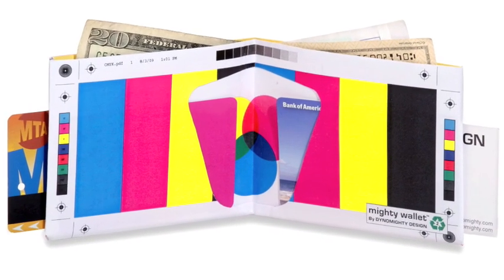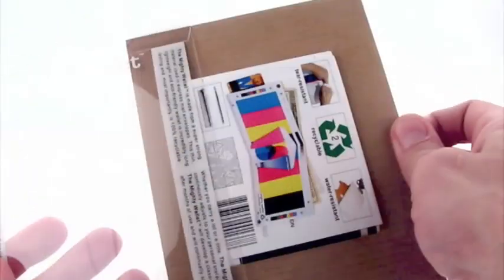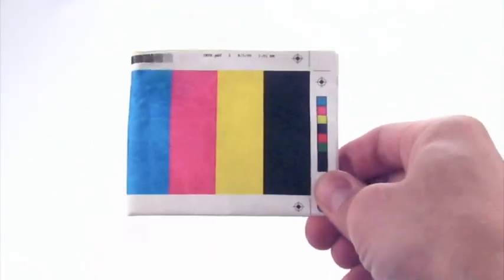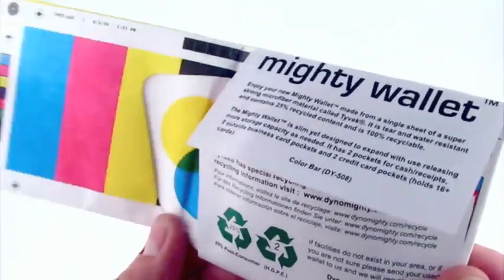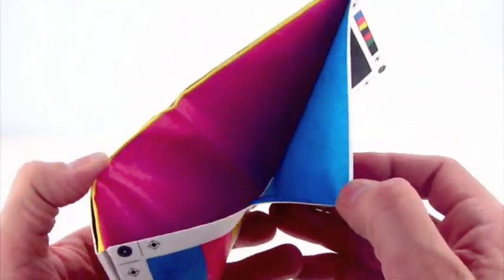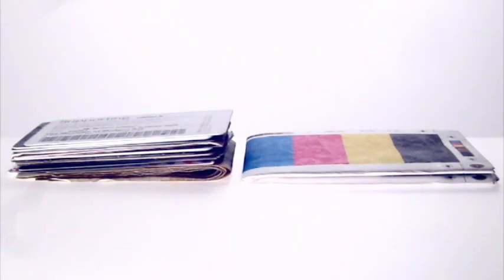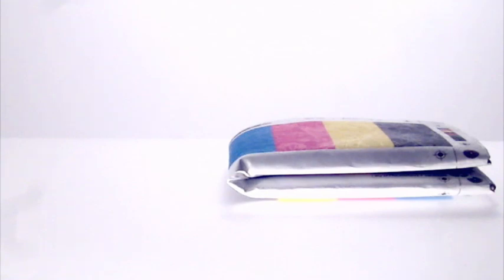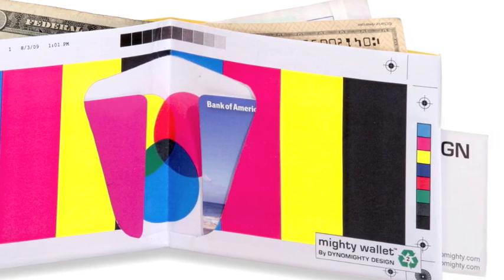COOL Wallet - Color Bar Mighty Wallet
Utilizing the classic Color Bar printer's marks used in graphic design the Mighty wallet is mighty strong, mighty thin and mighty green.

Drop your old leather wallet! Join the new revolution in men's wallets and women's wallets and experience the best thin wallet you will ever own.

Introducing the Mighty Wallet
This super thin wallet is made from the same material used to make express mail envelopes. This water-resistant, stain-resistant and tear-resistant wallet comes in 28 graphics, including our famous air mail wallet, making them the best wallet choice for cool wallet designs, and great gift idea for men and women alike.

Revolutionary Design
One of the secrets to the strength of the Mighty Wallet is that it has a folded design that eliminates stitching which is where most leather front pocket wallets fail. The super strong microfiber (Tyvek) material is made of thousands of plastic fibers (50 times thinner than a human hair). Most thin fold wallets don't have the structural strength of the Mighty Wallet. When you go out to buy cool wallets today there are none better or more affordable designer wallet than the Mighty Wallet. It is simply the best wallet to come along in years.

Revolutionary Features
-Expandable
Most front pocket wallets limit the amount of cards or cash that you can carry with you, but the Mighty Wallet is the only thin bifold wallet that actually adapts to meet your own personal storage needs. The secret again is the folded wallet design. As you stuff your new slim wallet it will gradually expand as needed. The Mighty Wallet is the first one-size-fits-all front pocket wallet ever designed.

-Durable
The Mighty Wallet is not a magic wallet but it has a lot of magical properties demonstrated in a series of viral videos on YouTube. We've even suspended our Director of Sales from the ceiling from one very thin wallet. The amazing durability is witnessed by ton's of satisfied customers that write in to us every day. The mighty wallet is a cool wallet and an affordable wallet that is the ecological answer to common leather wallets

-Ecological
The amazing ecological properties of the Mighty Wallet out perform leather wallets, duct tape wallets, and even thin nylon wallets. The ecological aspects of the Mighty Wallet go beyond any other thin wallet on the market including our low energy production capacity, low energy requirements for transport, environmentally friendly inks, recycled and recyclable packaging and the fact that the Mighty Wallet is 100% recyclable with 25% recycled content makes it the most innovative ecological wallet on the market.

Economical Design
Great design for a great price. At Dynomighty we strive to give our customers the best price for the best wallet on the market. What is the purpose of good design if no one can afford it? That is why our very thin wallet is very big on value. For only $15.00 the Mighty Wallet makes a great gift for men, a great gift for women and a great gift idea for any occasion.

We believe so strongly in this revolutionary design in thin wallets that we've even made our own "tyvek wallet how to" video. That's right we've shared with those who can't afford a mighty wallet how to make a tyvek wallet of their own, starting a whole grass roots movement in DIY tyvek wallet design. The appreciation and respect we have garnered amongst consumers has come back to us many fold with new customers and new innovative ideas and applications for Tyvek.

Affordable Shipping
By choosing our Free Shipping option for delivery you can ship your item for free with First Class mail from the USPS (be sure to add insurance in case of loss or damage in the mail). Live outside the USA? We are distributed in over 30 countries around the world, go to our store locator page and find the distributor nearest you.

Features & specs:

    * Tear resistant, water resistant, stain resistant
    * 2 pockets for cash and receipts
    * 2 inner credit card pockets (holds 16+ cards)
    * Extremely slim, but expands with use
    * Made from 25% recycled content, 100% recyclable
    * Dimensions: 3.25" tall x 4" wide (folded) - 8" wide unfolded